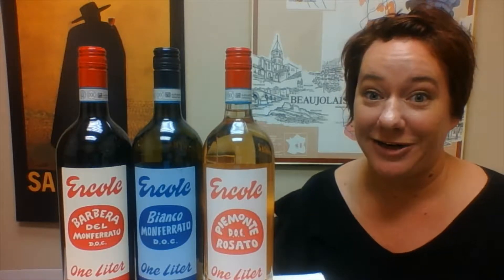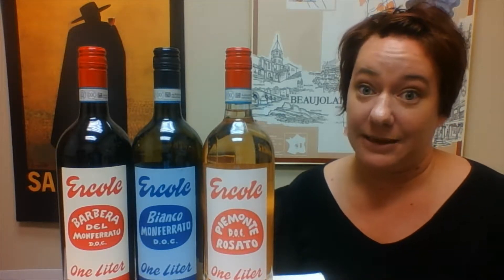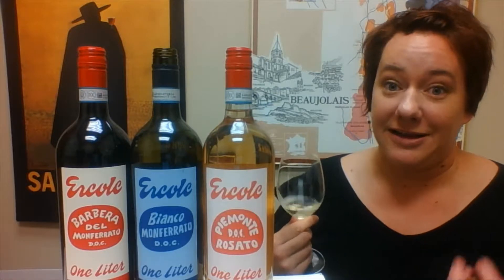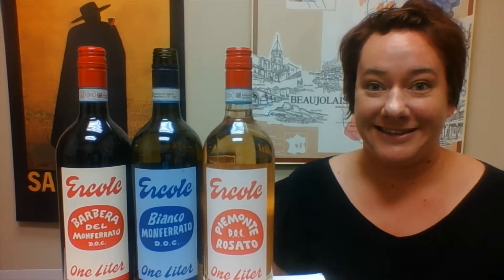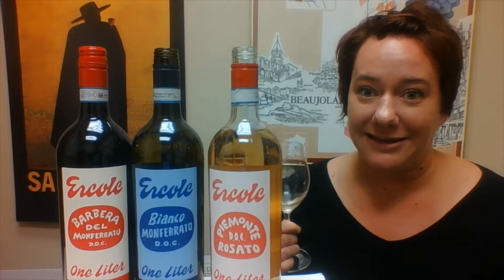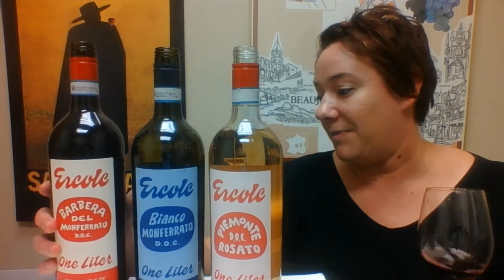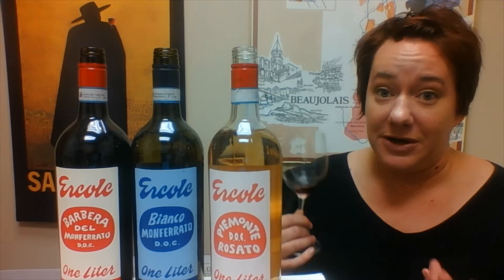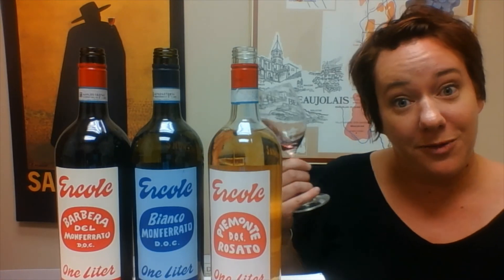Ercole Wines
ErcoleBarbera del Mongerrato DOC (Red)
Ercole Bianco Monferrato DOC (White)
Ercole Rosato Piemonte DOC (Rosé)
1 L Bottles (that's an extra glass o' vino!)
Retail: $15.99
VIP:$14.99

Ercole is a cooperative project that champions the grape growers in Monferrato, one of the historic grape growing regions within Piedmont in northwestern Italy.  Comprised of Monferrato's indigenous grape varieties, these bottles represent a tremendous value in wines that are usually overlooked hailing from this region.

Bottled in stelvin closure in 1 Liter bottles, these wines are meant for bringing together family and friends while gathering around large tables, filled with food and remind us that life doesn't need to be complicated but it should come with ample amounts of delicious wine.

Ercole Barbera del Monferrato DOC:
Barbera is known for it's dark black fruit, iron minerality and bright acidity.  Staying true to its varietal blueprint, this fine example of a beloved grape from the area thought to be its origin.  A wholly satisfying weekday wine!

Ercole Bianco Monferrato DOC: Cortese...the famous grape of Gavi, which isn't that far away. This wine has as pleasing weight that is ripe with stone fruit. With a touch of Chardonnay and a hint of Sauvignon Blanc, this balanced white is a perfect addition to your weekday rotation.

Ercole Rosato Piemont DOC:  Made with Barbera and Dolcetto grapes, this Rosato is a sip of fun for these early autumnal evenings. Juicy watermelon and dried strawberry flavors are a great way to start a meal or sip on a sunny Sunday afternoon.

Welcome these fun and tasty wines into your wine racks.  At $15 a bottle for a Liter of wine, you can relax knowing you made a fiscally savvy choice and you didn't have to compromise on flavor.  Plus you get a glass...for FREE!

Cin Cin!
Jill